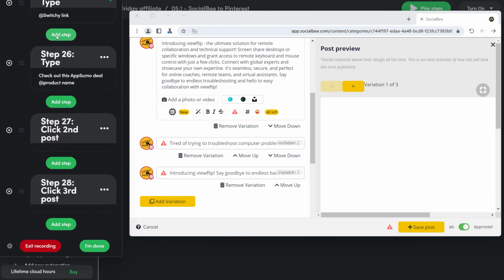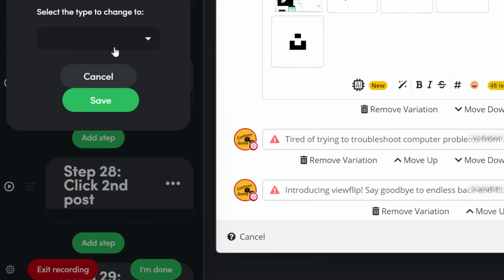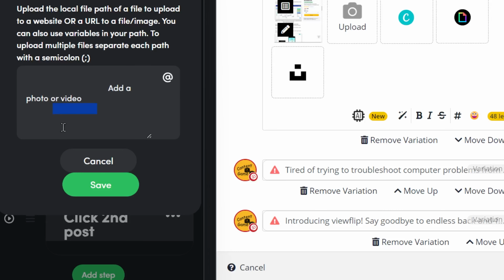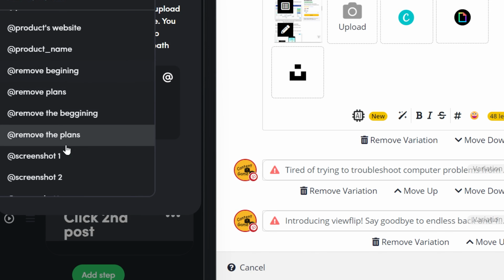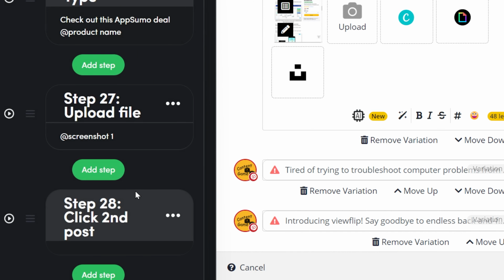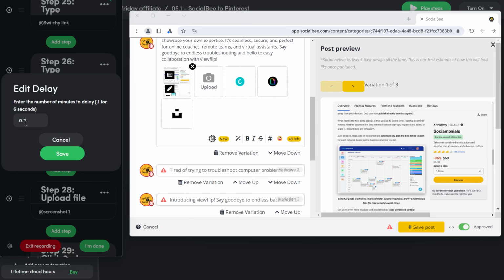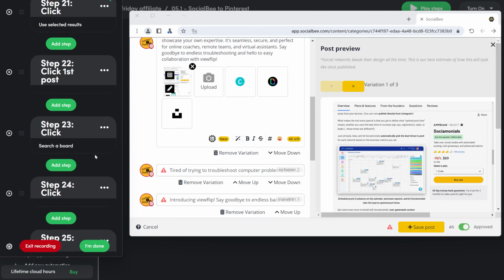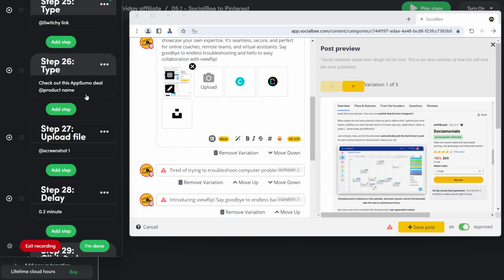How do you upload images to a website using TaskMagic?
How do you record a step to upload images with TaskMagic?

In this video, I show you how to use TaskMagic to automate the process of uploading images to your website. TaskMagic is an automation tool that lets you record your actions and then run them to save time on repetitive tasks. I walk you through creating a step to click, editing it to upload, and using either a file path from your computer or a URL. You can also integrate Google Sheets to easily upload different images each time you run the automation, making the whole process faster and more efficient.

What you'll learn:

How to automate image uploads with TaskMagic
How to edit recorded steps to upload files
How to upload images from your computer or URL

You get a very special deal:
14-day trial, no credit card required
1-on-1 support to get started with the platform
30-day money-back guarantee

Check my stores:
Zazzle-